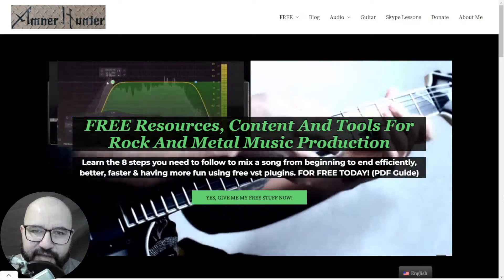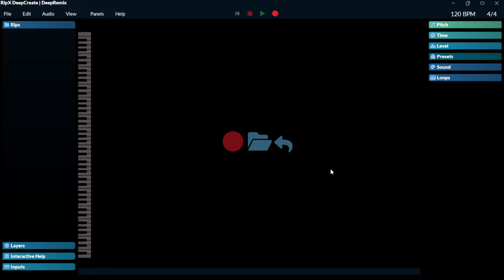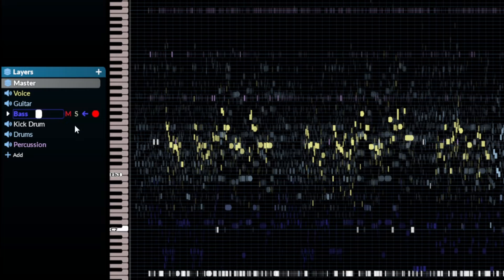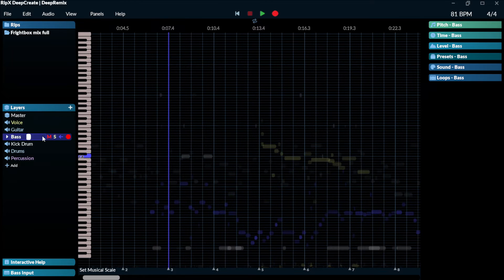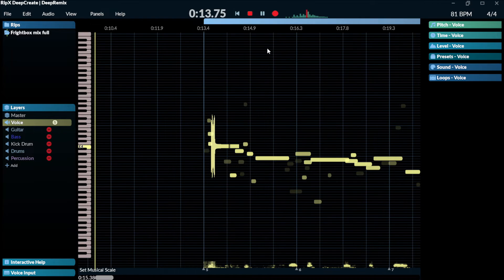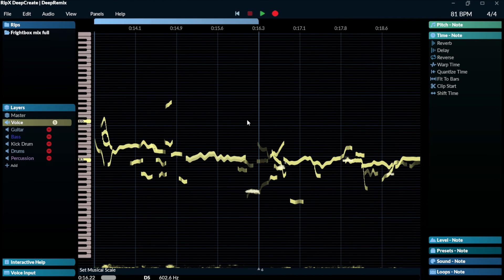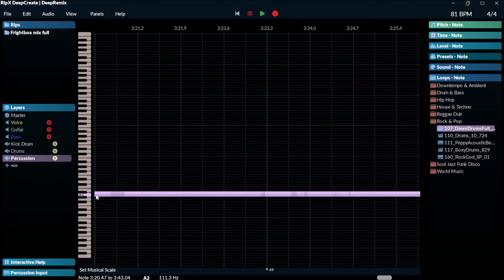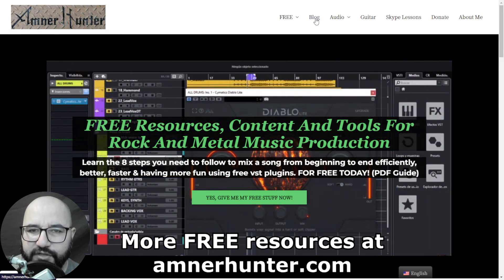Best Tool To Extract Vocals, Separate Instruments & Stems From a Song - RipX DeepRemix by Hit N Mix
The company Hit N Mix released recently the new & improved version of RipX, the award winning software & tool for mac & pc that helps you remove vocals, instruments, create stems, remix, fix, learn & practice any song in a very simple way.
In this video I talk in depth about this technology walking you through its features, functions & controls available that will help you do this using a song as an example.
Let me know what you think of this awesome technology? For what purpose would you use this tool?

- 8 steps mixing checklist using free plugins

0:00 Intro & about
1:00 Full disclosure
1:19 my FREE stuff for you
1:48 What's RipX Deep Create?
2:39 Getting started
4:17 Layers / Instruments / Tracks separated
6:57 Editing functions
9:19 Adding effects (pitch, time, level, dynamics)
11:21 Presets
11:40 Sounds, samples & vst plugins (internal & external)
12:49 Drum & percussion loops
13:07 Recording & Exporting
14:00 Final words
14:32 Your opinion of this tool?
14:47 My FREE stuff for you